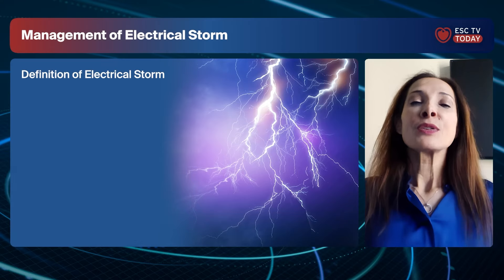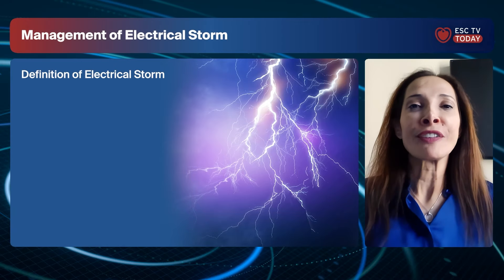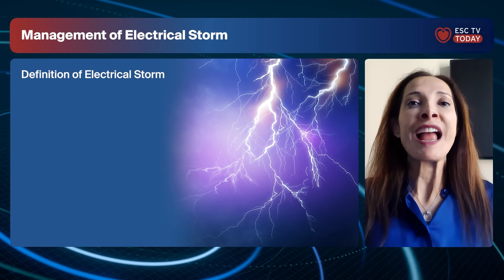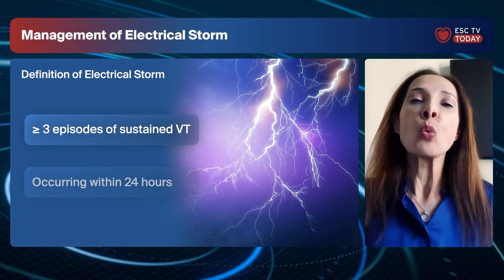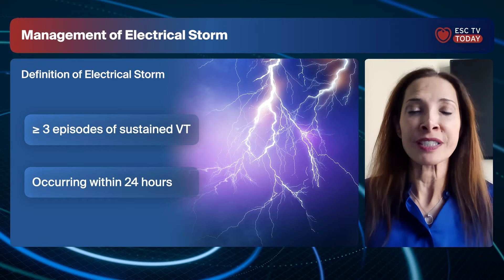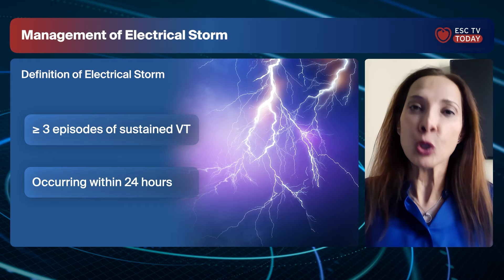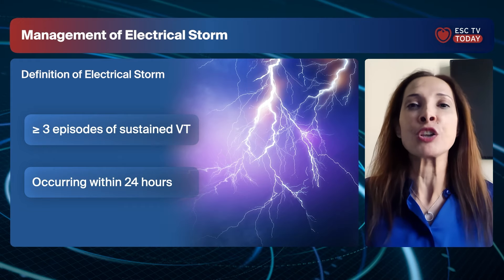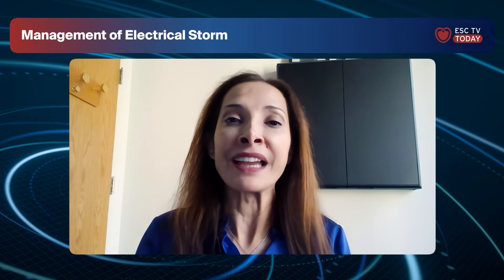Management of Electrical storm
Electrical storm is a very serious emergency that any cardiologist should be prepared for! With electrical storm defined as ≥ 3 episodes of sustained VT within 24 hours, expert Sana Al-Khatib and host Perry Mark Elliott discuss effective measures to control the often critical situation